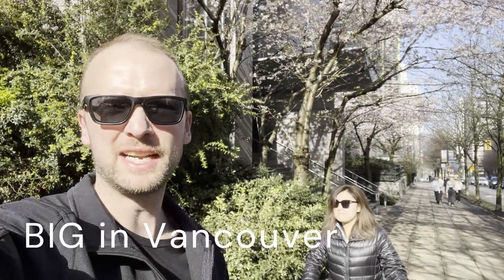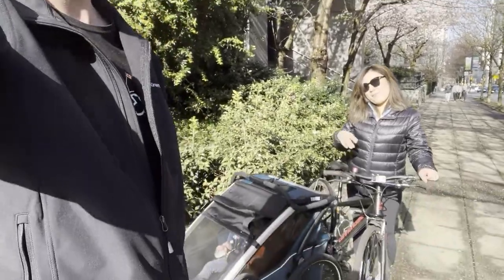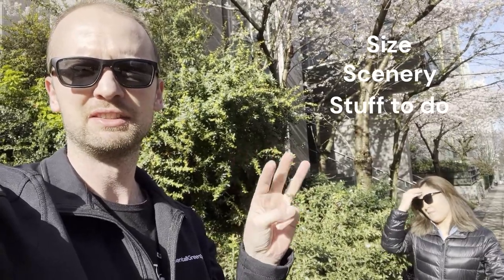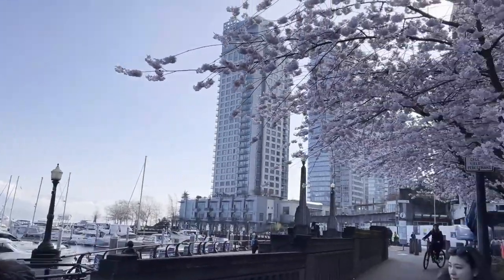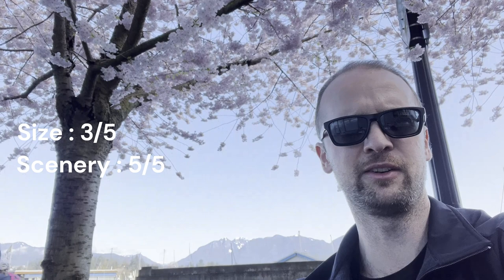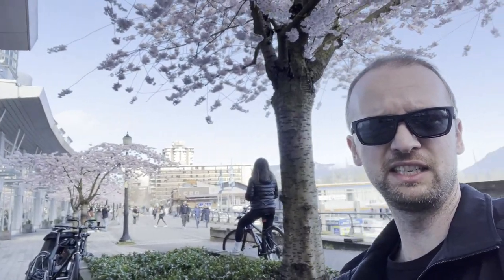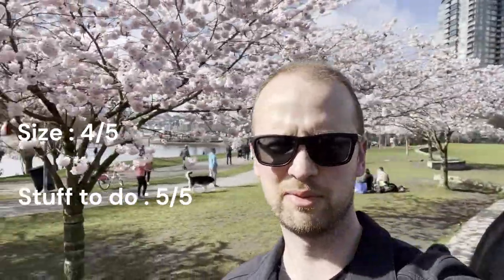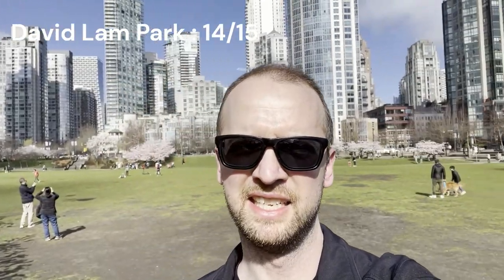Ranking Cherry Blossom Spots around downtown Vancouver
We went on a bike ride around the seawall and looked at some nice Cherry Blossom spots.